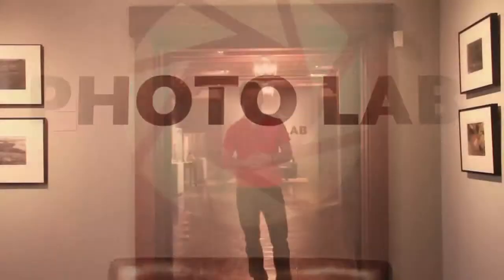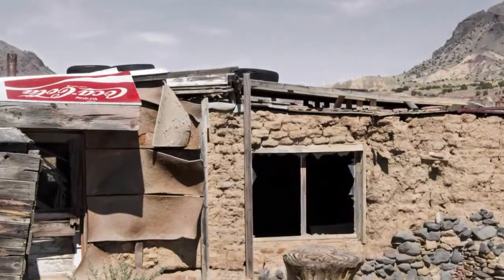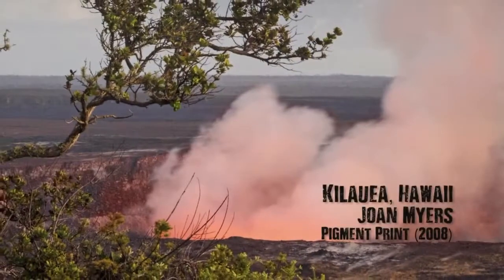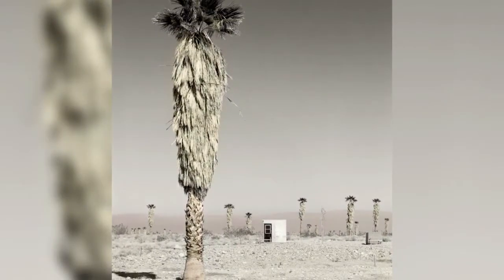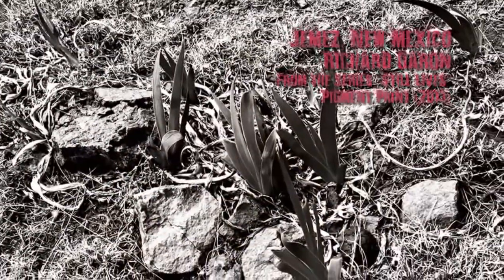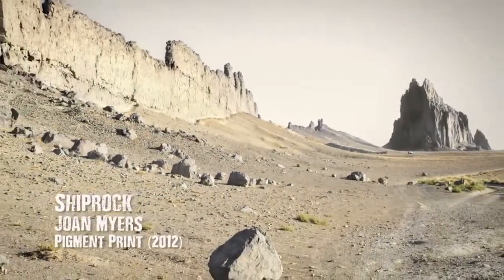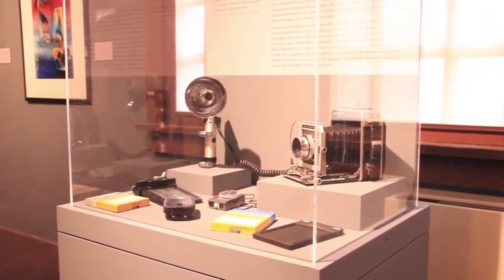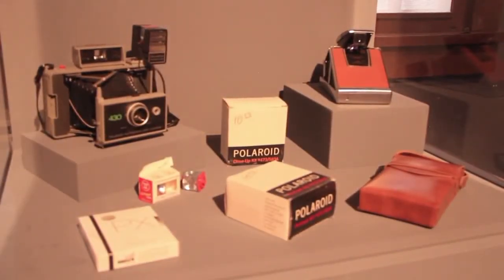Culture Pass Challenge - Photo Lab